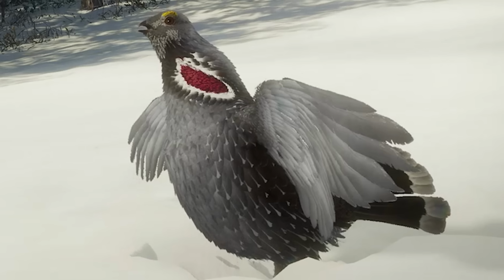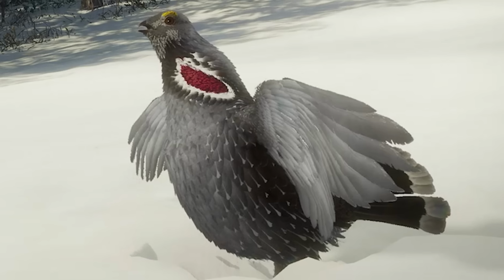First Look At Dusky Grouse & The New Alberta Map! Call of the wild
SOME OF MY BEST OG MOMENTS IN COTW!